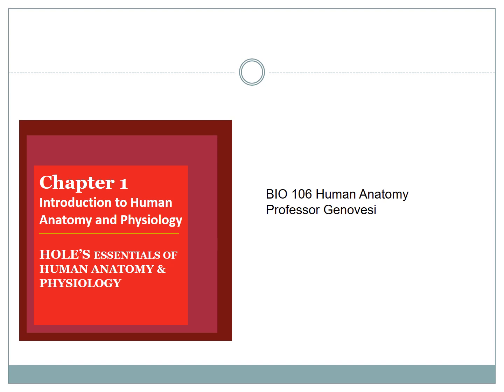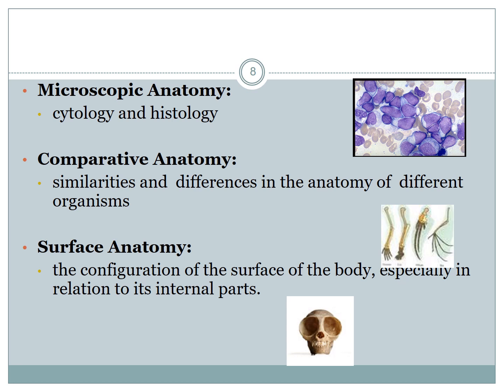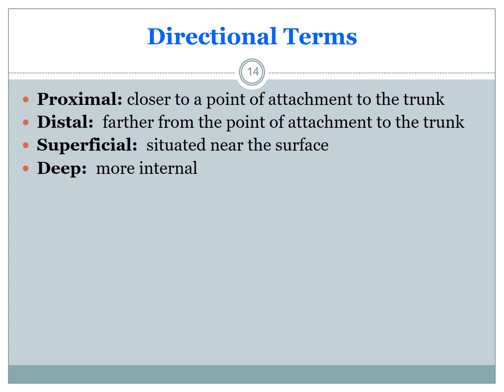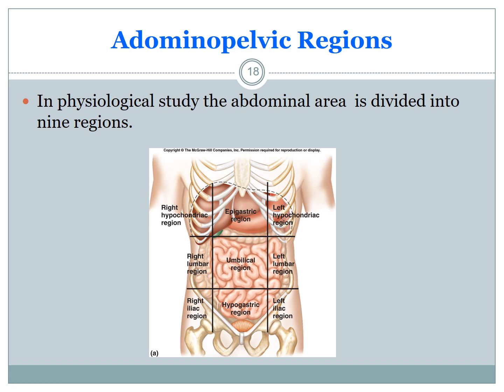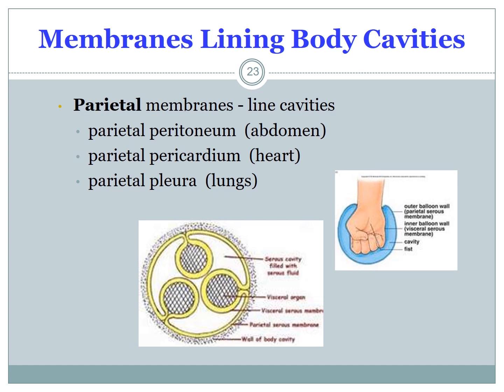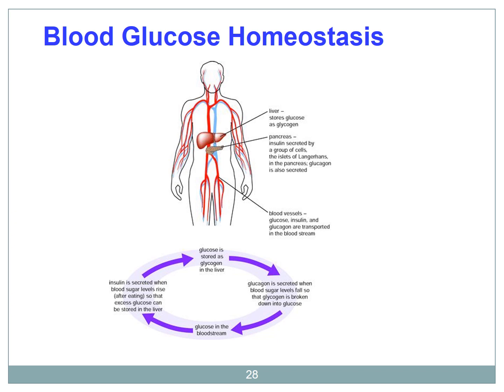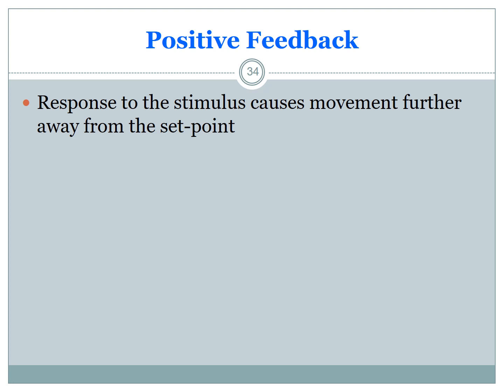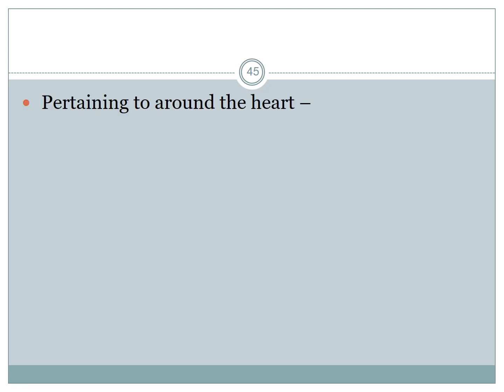BIO 106 Chapter 1 - Introduction to to Human Anatomy and Physiology